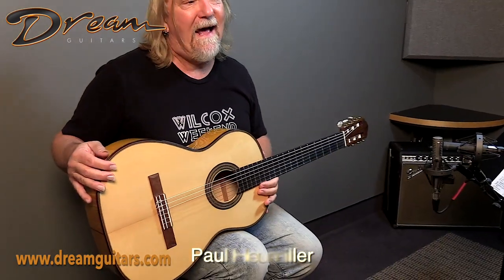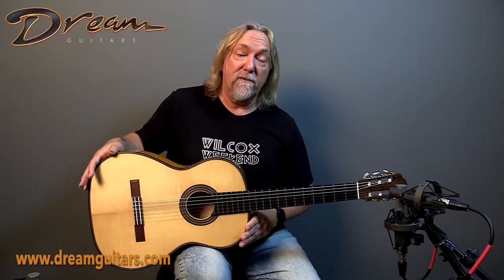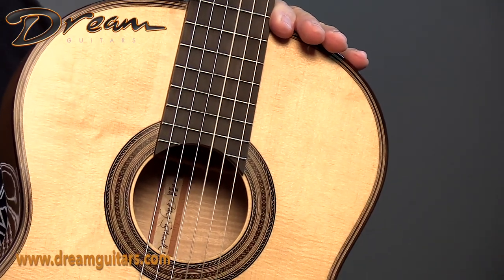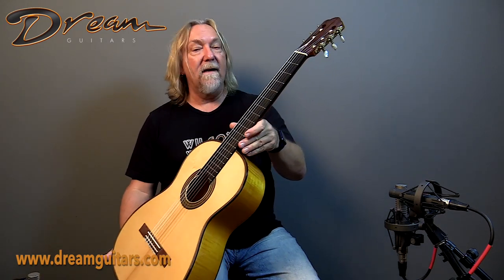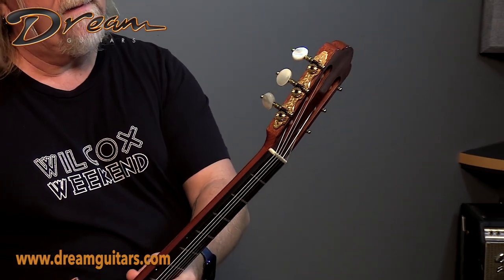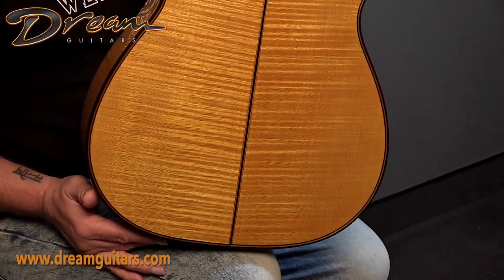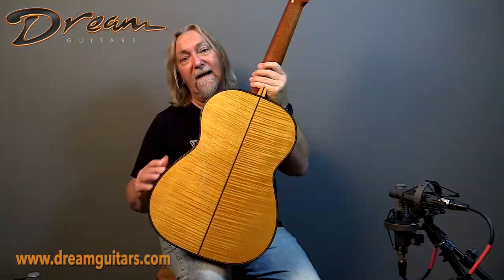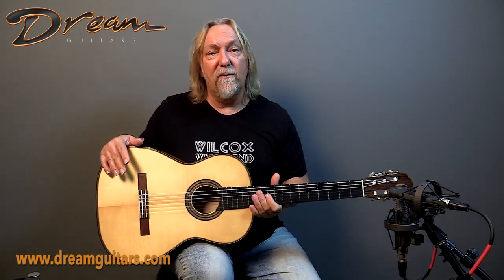2021 Southwell Hauser Model, Flame Maple & Spruce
Paul: This is a featherweight powerhouse. It seems to weigh absolutely nothing yet it produces incredible volume which serves to surround the listener with pure and clear notes. This is absolutely a professional grade instrument that will make  anyone a better player both because it will inspire you to play more but also because you  will hear absolutely every detail. Superb!

Logan: Paul's on the money with this one. It's incredible how much sound comes out of such a lightweight build. Gary's french polish is simply divine.

Chapters:
0:00 Southwell Hauser Model Demo with Andy Jurik
1:18 Guitar Details with Paul Heumiller
2:48 Outro with Andy Jurik